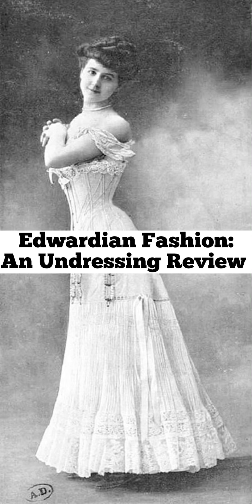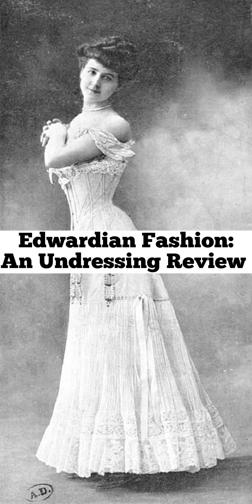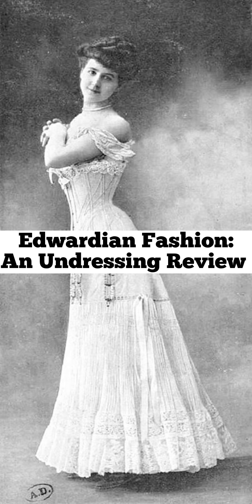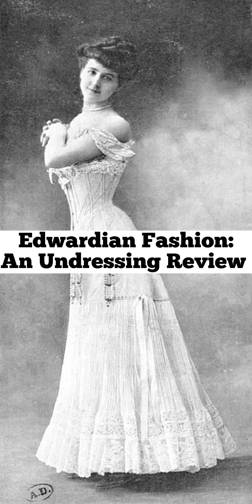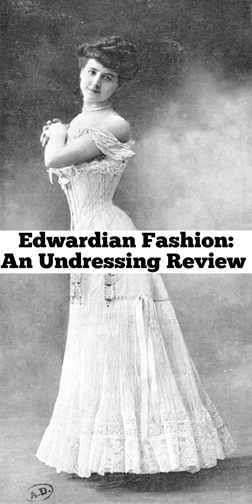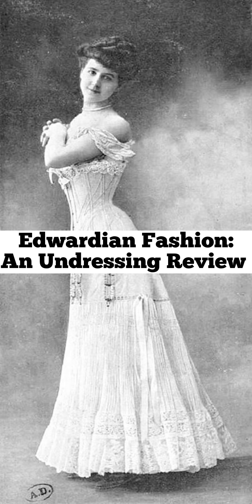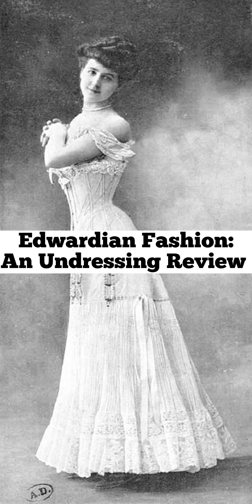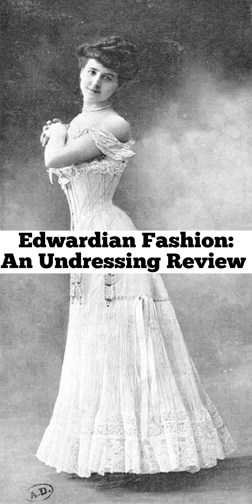Edwardian Fashion: An Undressing Review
Welcome to Modest in Style’s first ever podcast. Today we’ll be discussing one of our favorite topics…fashion, specifically the historic movement of Edwardian fashion in the early 1900s.

The Edwardian era, also recognized as the “Gilded Age” was a time of prosperity. From 1900 to about the time leading up to first World War, people experienced major change throughout the world. Despite the available documentation of this time, it’s been best represented through movies and tv shows like Downtown Abbey, Titanic, and more.

Most recently, HBO has released a drama series featuring this time period. It’s been appropriately titled as The Gilded Age and has greatly influenced my personal interest in historical fashion. Some of the most dazzling outfits I’ve ever seen have been produced for this show and it made me wonder what else I had been missing.

Our understanding of the past is limited, even with the growth of technological advancements. There is a lot we don’t know about the fine intricacies of history, but photography and preserved articles have granted us a closer look to what might have been.

One of the most important factors of fashion during this time, for women at least, was lingerie. Now, I’m sure this isn’t the topic you all were hoping to consider. I completely understand that, but it played an interesting role in the style and appearance of Edwardian dress and grooming.

I’ve always noted the shape of women’s dresses throughout history, for a decent amount of time it was “the bigger, the better” but fashion in the early 1900s changed that. The style of women’s dressing was modernized yet it still kept to its famously feminine shape by using corsets and what not.

However, what I didn’t know, is what else really went into getting ready during this time. Apparently, the outfits then were more intricate than they looked, and it all started with underwear. Though unlike today, it wasn’t as simple as putting on a bra or a pair of shorts. People back then really had to take their time getting dressed for the day.

According to a detailed blog post from thefashionarcheologist, there were several layers involved in creating the perfectly shaped Edwardian dresses. Some items we are more familiar with, like the corset, but it was accompanied (or sandwiched rather) between other important articles of clothing that helped to provide a certain look and also protected the skin and modesty of the person wearing said items.

Now, before reading this blog post I had no idea that people really wore these kinds of clothing. In a way the fashion of past decades and centuries even, seem unrealistic. Today’s fashion isn’t as complex or artfully crafted as history has shown us. Really what I’m trying to express is that clothing today is much less performative than that of the Edwardian era and prior to it.

Consider this: It’s early in the morning and you have somewhere to be. All you have to do is get ready for the day. It should be easy, right? Perhaps for some, but for women in the 1900s it was a true task.

First a woman would put on a chemise, her first undergarment of many. It would serve as a barrier between her skin and her corset. But before she could put that on, she’d need her stockings, otherwise she’d have a hard time pulling them up. That is unless she was rich or able to afford a lady’s maid to help her dress. Then finally after that was all said and done, she’d put on her corset.

Placed over top of the corset would be a corset cover and drawers, or as some of the more modern women chose to wear, a combination of both. Though the alternative was typically worn for informal or more active wear. Either way, I’d likely be overheating by this point. Nearly four or more layers of clothing and they still weren’t considered to be dressed yet.

The last two items a woman would wear beneath her dress is actually one of my favorites. It’s not uncommon to see in today’s fashion but it’s usually reserved for more formal wear like a ball gown or wedding dress. The petticoat is what filled out the shape of a dress. Many women wore more than one, some in various shapes and sizes that would enhance their daily wardrobe.

Speaking of daily wardrobe, women during this period actually wore serveal different outfits during the day. This was something I also noted in many shows like Downtown Abbey and The Gilded Age, though I assumed it was just a quirk.

In the morning clothes would be loosely fitted, usually featuring a simple blouse and skirt. By noon the style would change slightly to better accompany the events of the day. They’d refer to it as the S-silhouette which takes after its predecessor in the Victorian Era. And for the evening, a tea gown would be worn till the end of the night. An interesting fact about this dress, it didn’t require a corset like the majority, making it a much more comfortable options for a night in.

Who would have thought so much went into being…